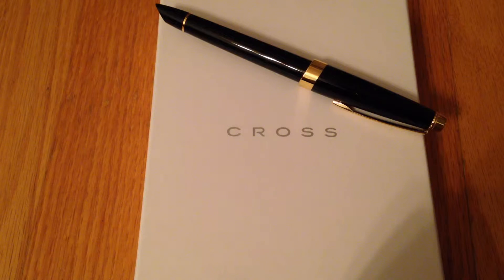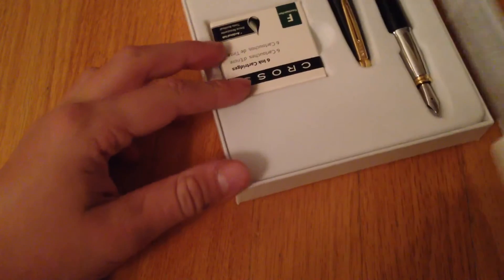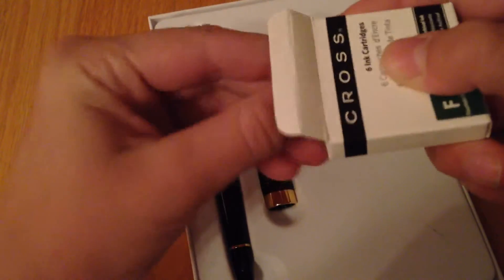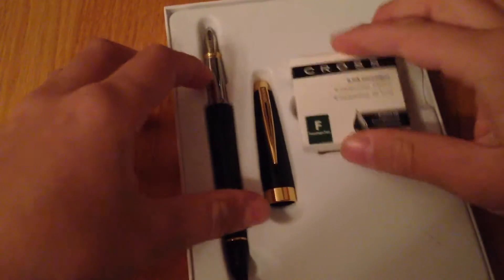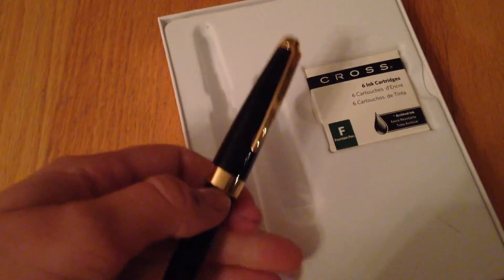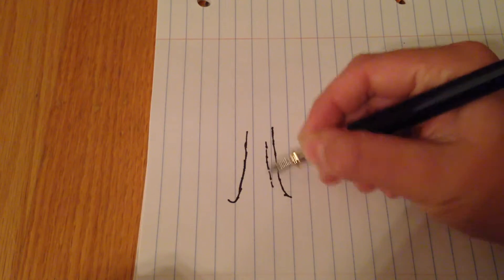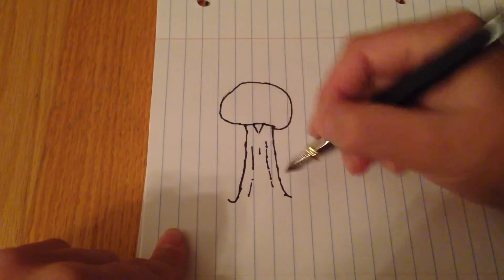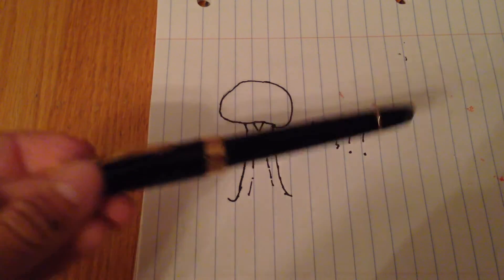Cross fountan pen review